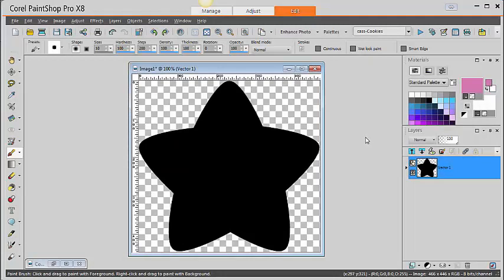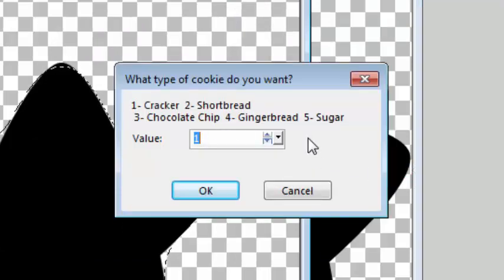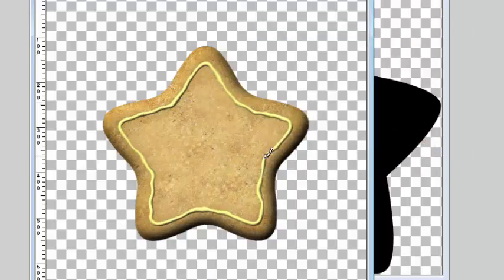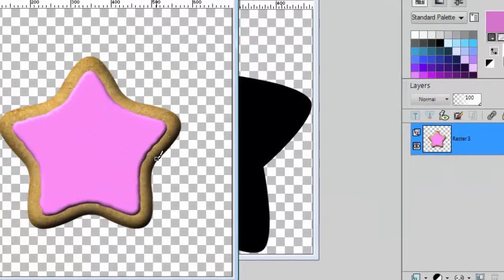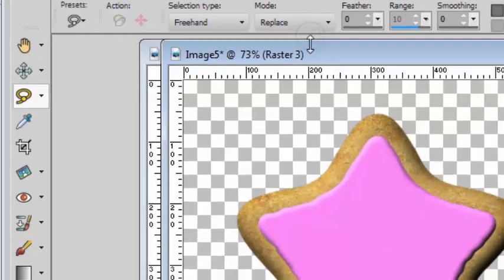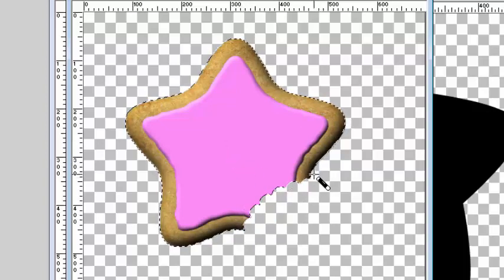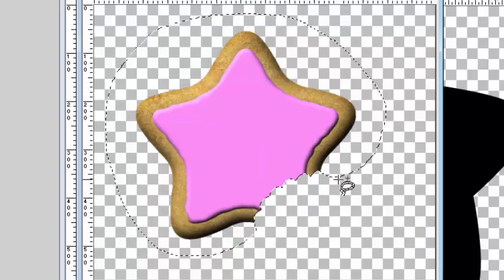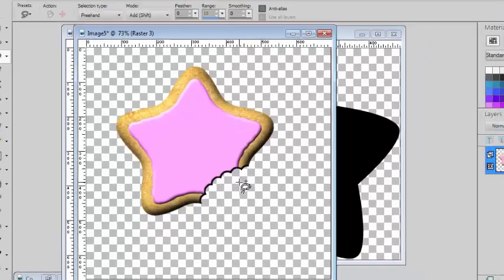Creating Cookies with a script in PaintShop Pro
You can create your own delicious cookies of any shape and size using this script in Paintshop Pro.
Unlimited result, various options, easy to customize and use for different projects.